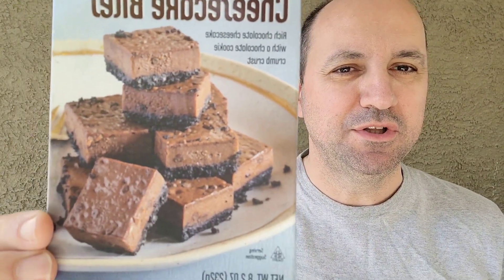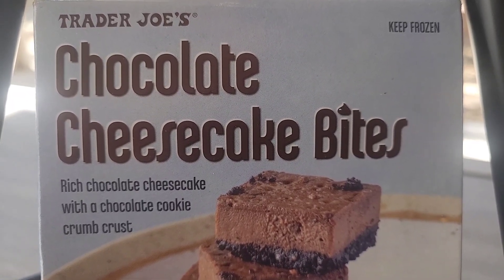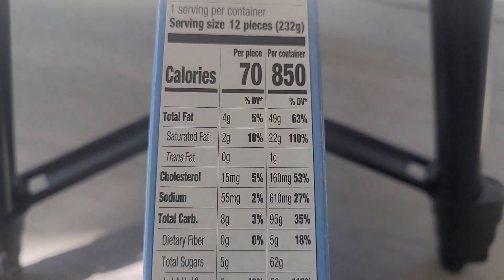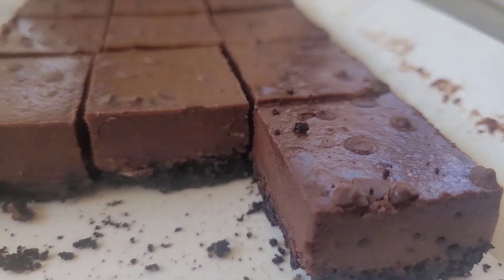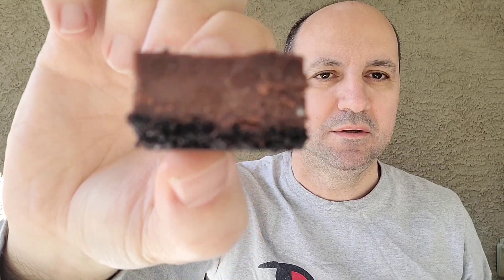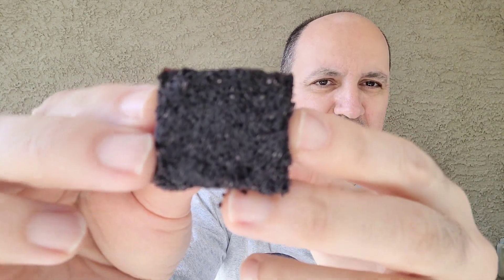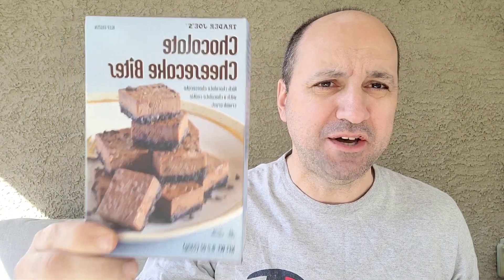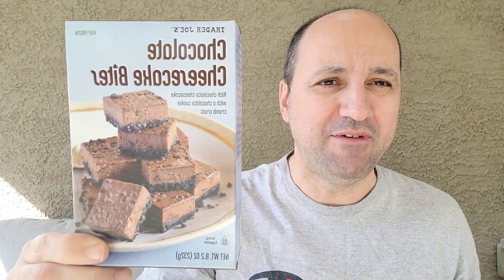Trader Joe's Chocolate Cheesecake Bites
Trader Joe's Chocolate Cheesecake bites review. Trader Joe's Chocolate Cheesecake bites is the best chocolate cheesecake. Trader Joe's delivers another winner. If you like Cheesecake, this is a great option from Trader Joe's.